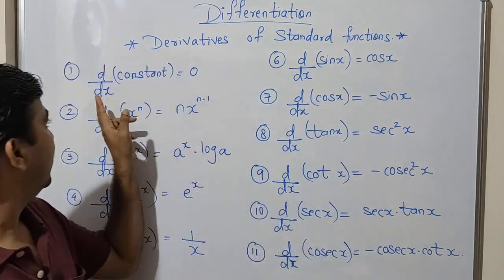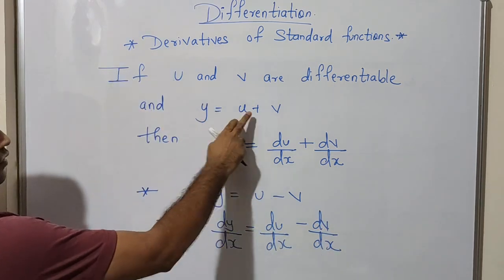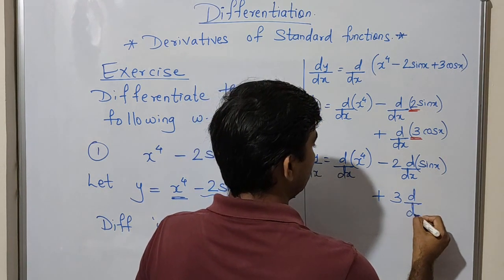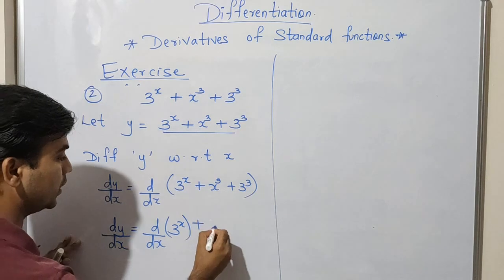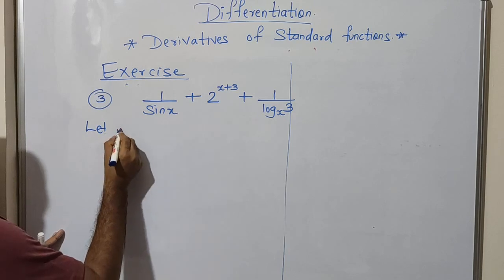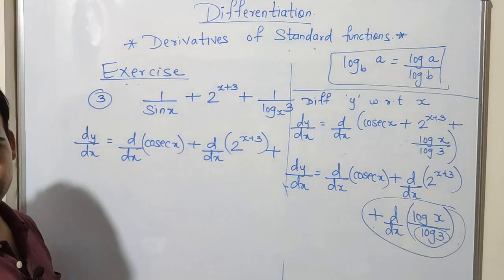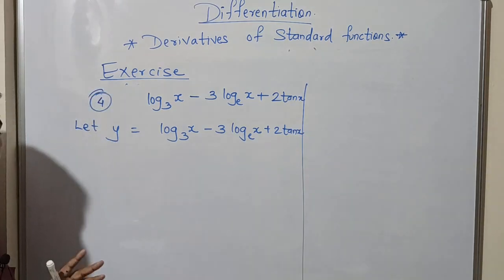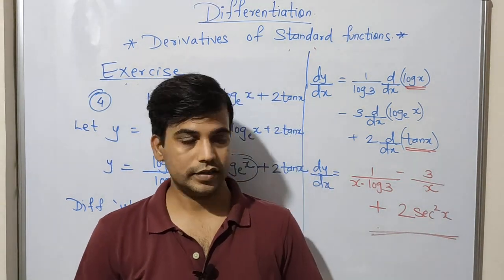Differentiation | Lecture - 5 | Class 11 | IIT JEE CBSE NCERT HSC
Hello everyone. In this video, we'll learn the differentiation of standard functions.